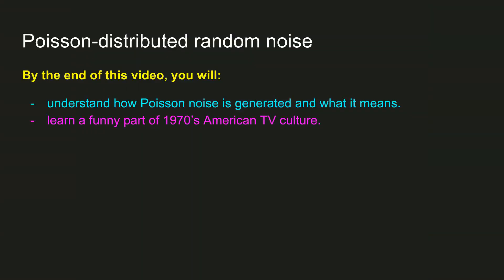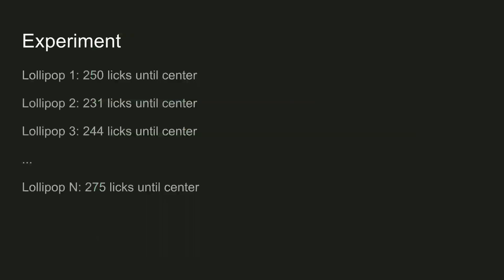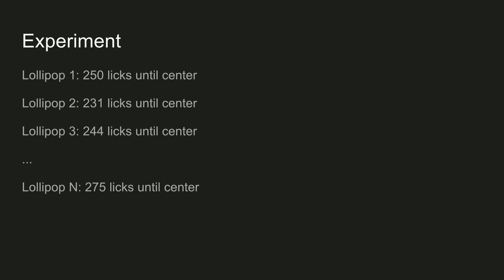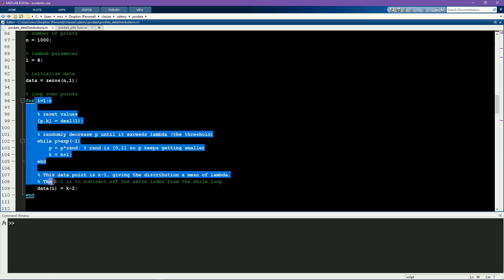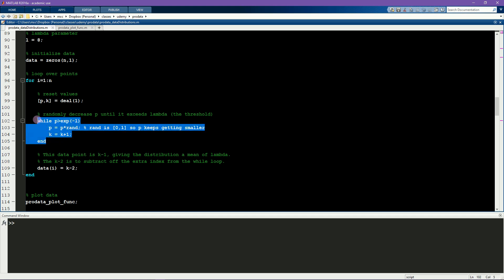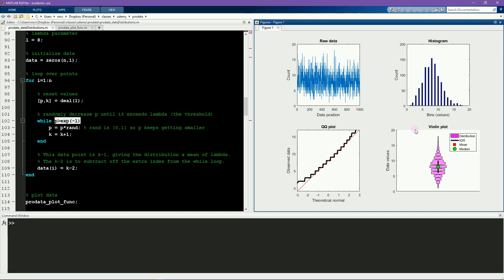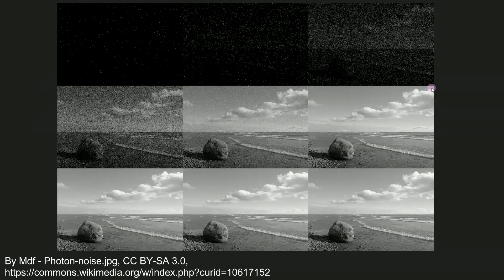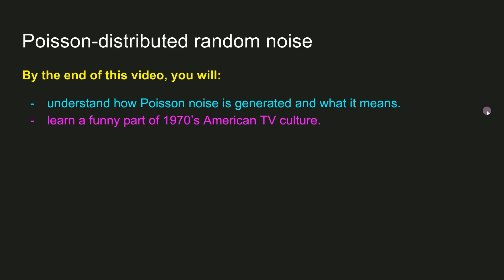How to interpret and create a Poisson random distribution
Learn about the Poisson random distribution, which is often used to model biological and physical phenomena.

This video is part of an online course called "Simulate, understand, & visualize data like a data scientist." The course includes 3+ hours of video lectures, course readers, MATLAB and Python code, exercises, and solutions.